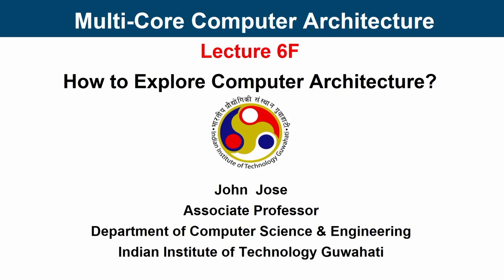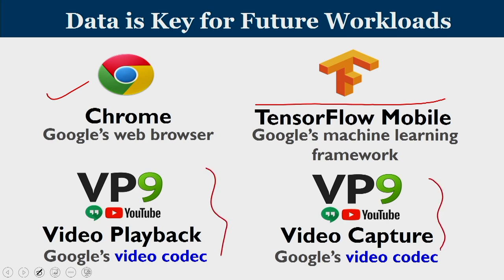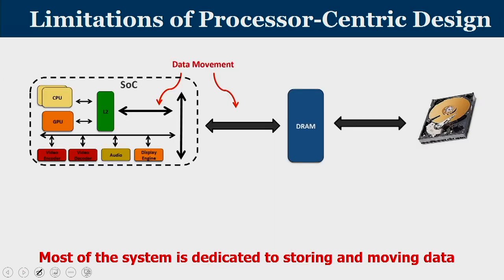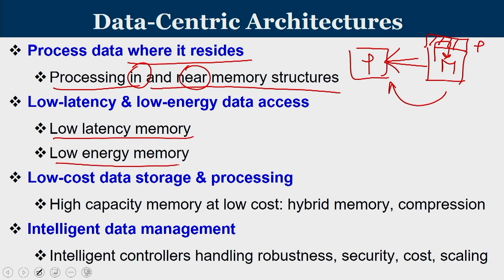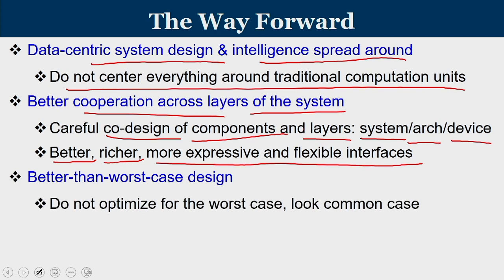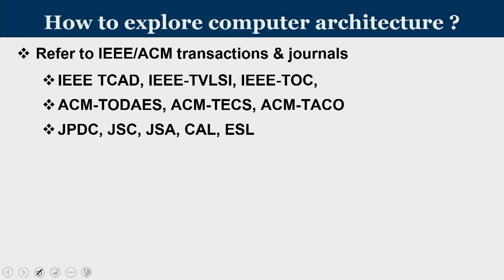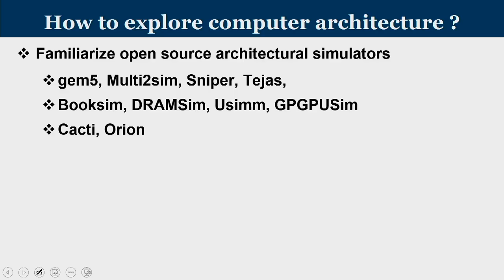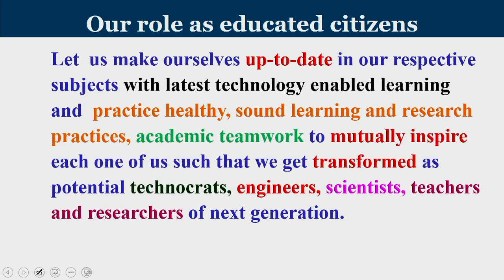Lec 48: How to Explore Computer Architecture?